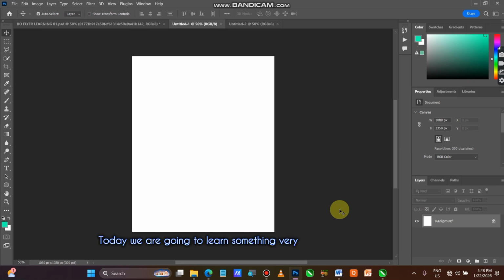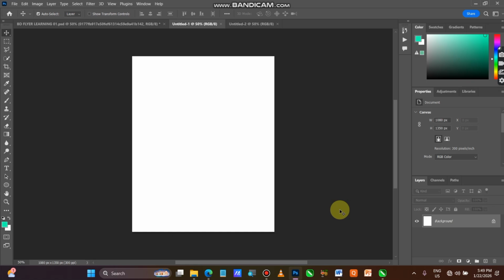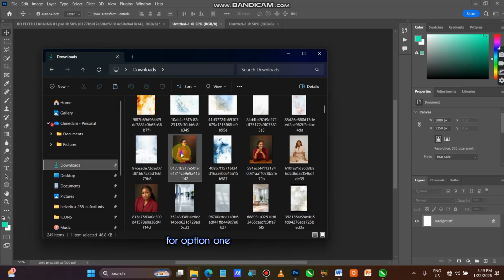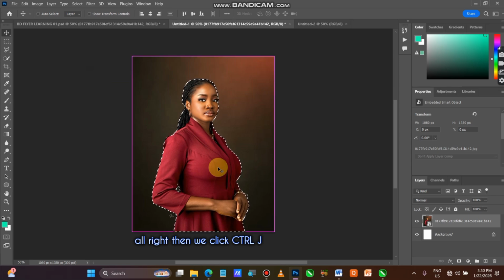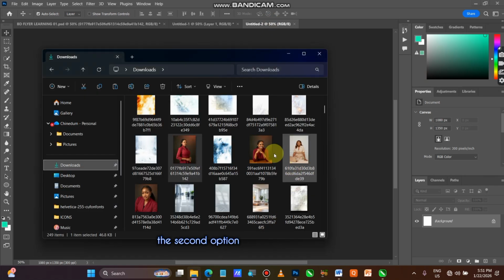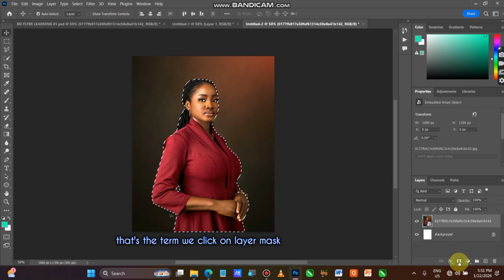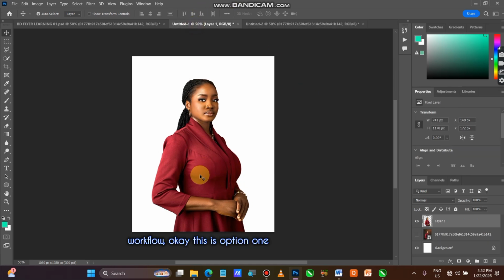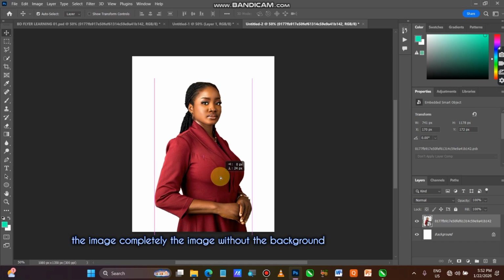Best Way to Remove Backgrounds in Photoshop (Non-Destructive vs Fast Method)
Removing backgrounds in Photoshop isn’t just about speed—it’s about control.

In this video, I compare Select Subject + Ctrl + J versus Select Subject + Layer Mask + Smart Object.

You’ll learn which method is better for professional work, client revisions, and clean edges—and when the faster method actually makes sense.